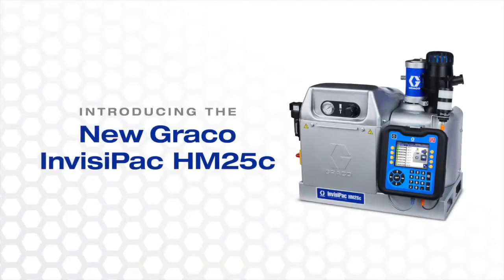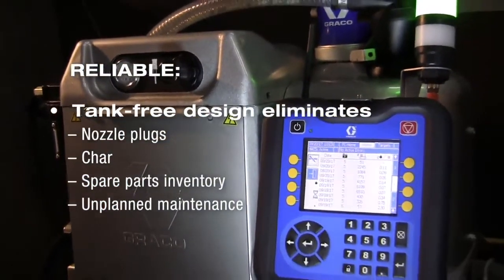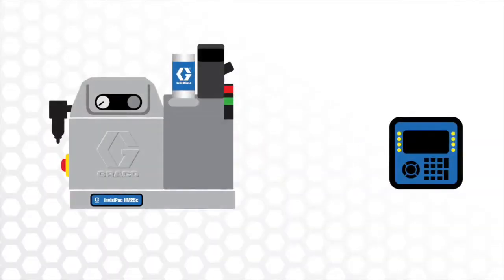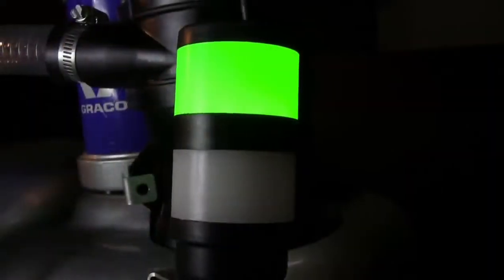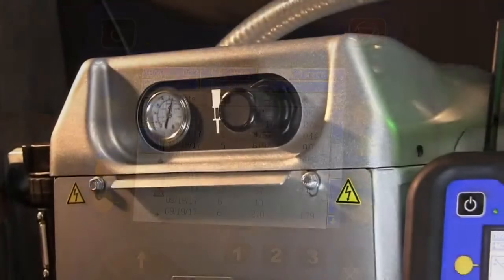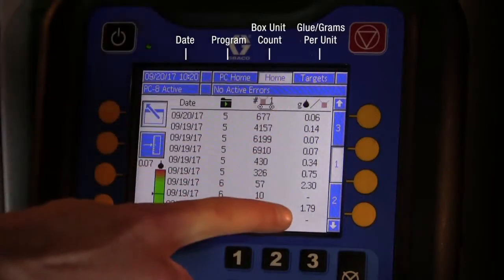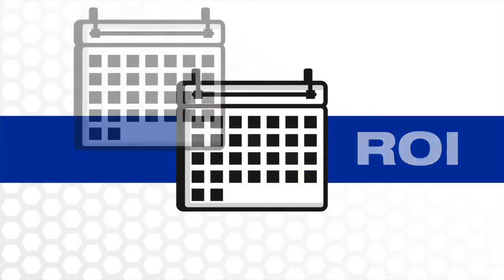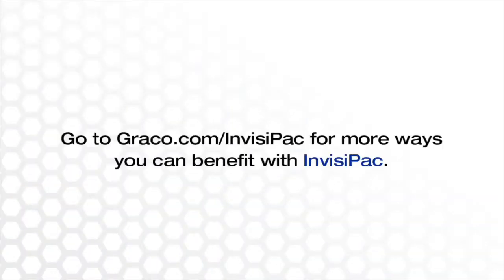InvisiPac HM25c Hot Melt System by Graco®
The Graco InvisiPac outperforms all other hot melt systems available today. With InvisiPac, significantly reduce adhesive usage, downtime, and the need for costly maintenance and replacement parts. Tank-free technology also means drastically-improved safety for your employees.